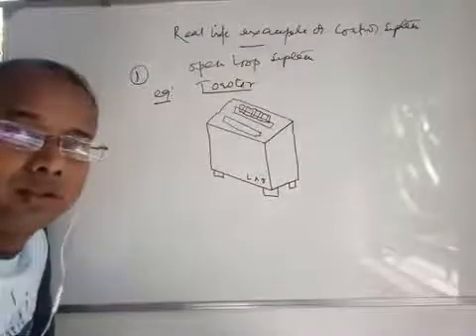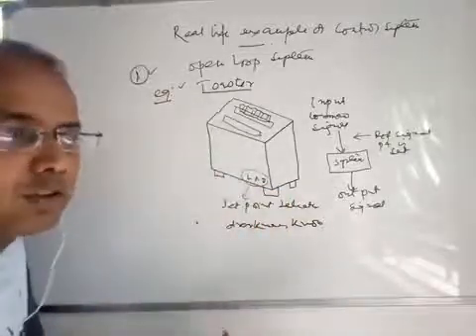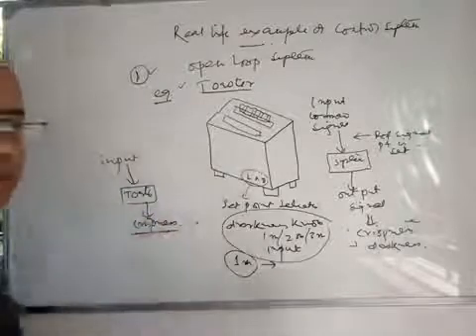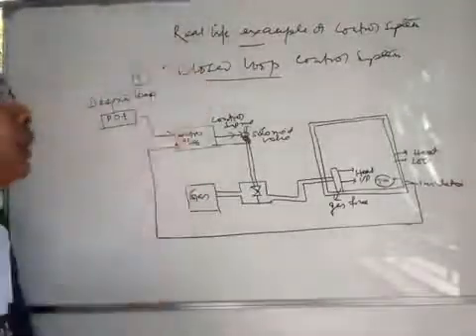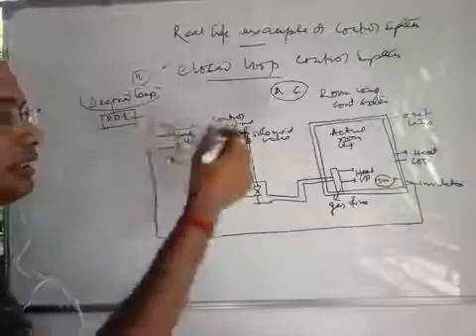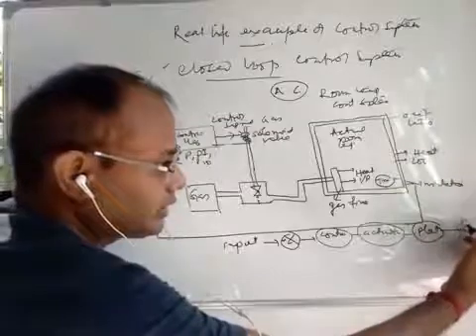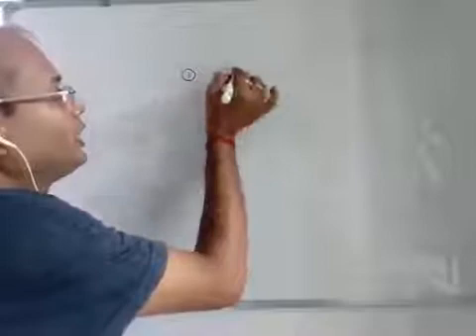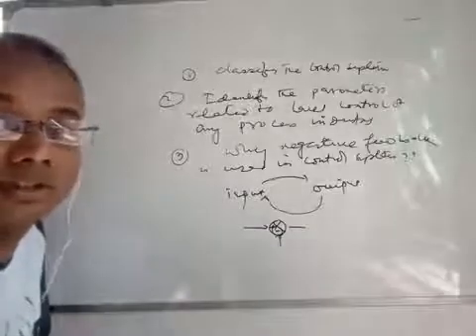3. REAL LIFE EXAMPLE OF CONTROL SYSTEM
Real life example of open loop and closed loop control systems are explained in this section